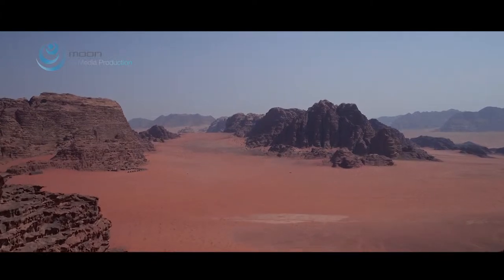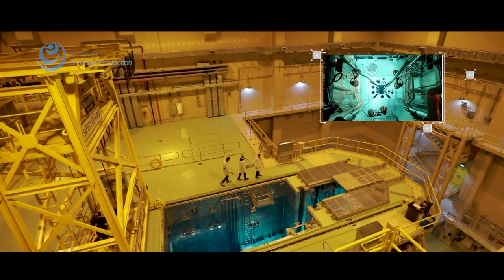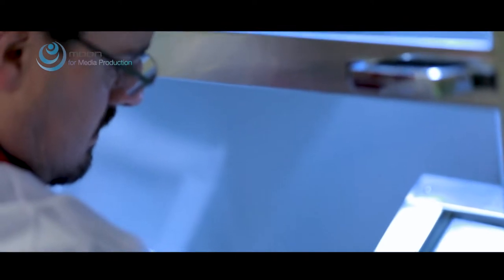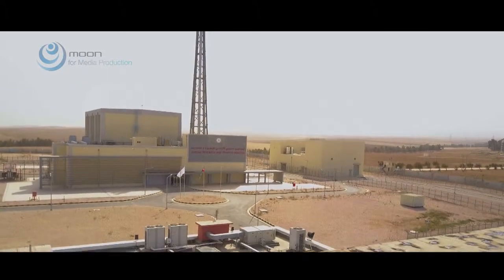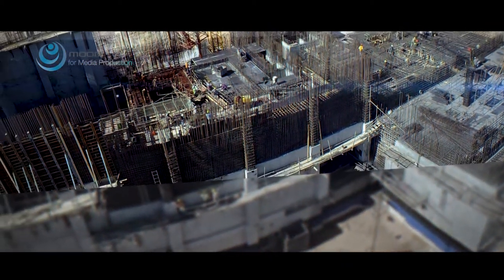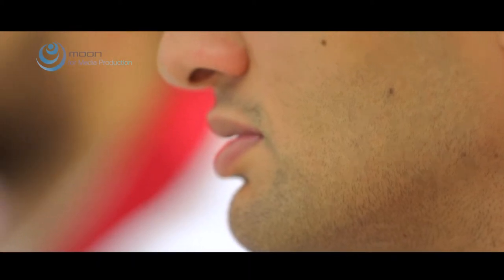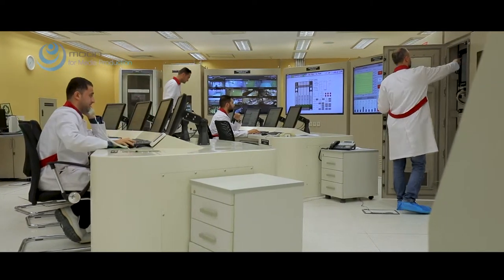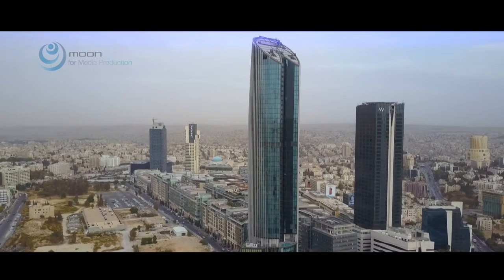Jordan Research and Training Reactor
The Jordan Research and Training Reactor (the JRTR) is a 5 Mega Watt multipurpose open tank-in-pool reactor. Designed to serve as a platform for advancing research, training and education, and irradiation services